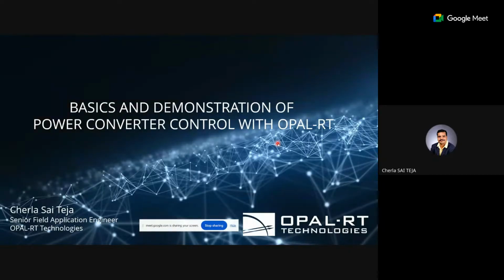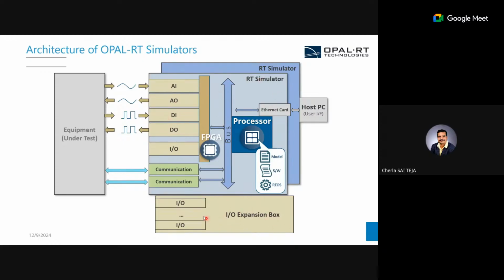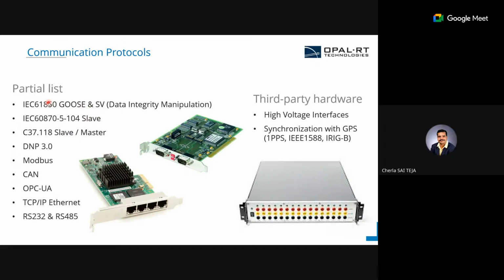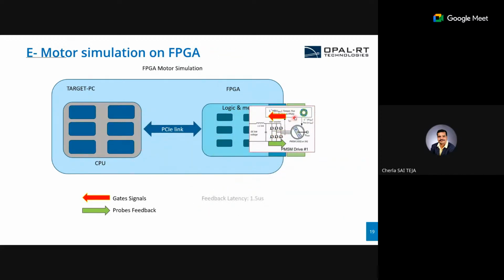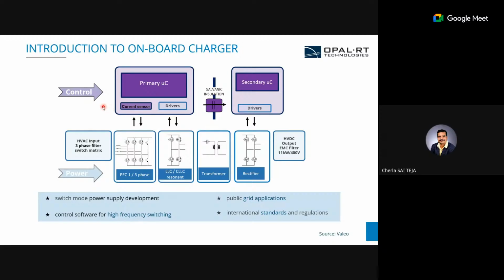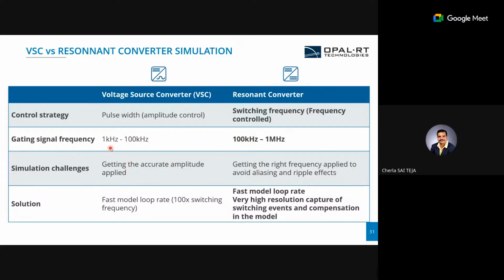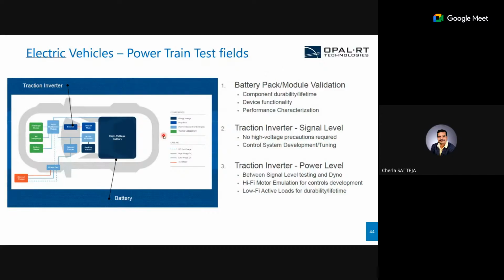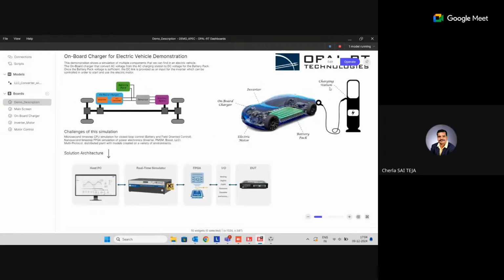Day- 4 : GIAN course on Renewable Energy Systems in Smart Grids (Course ID: 2412129)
Day- 4, Tutorial-2
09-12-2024 (Monday) - Basics and Demonstration of Power Converter Control with OPAL-RT

Mr. Sai Teja, OPAL-RT